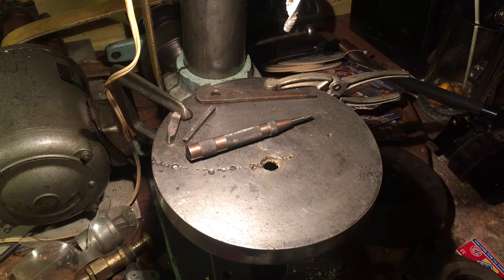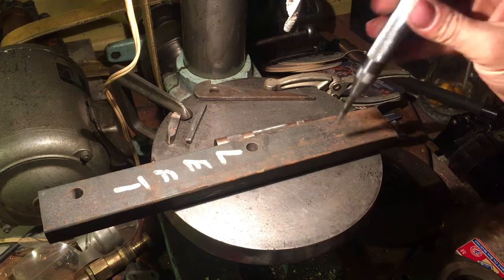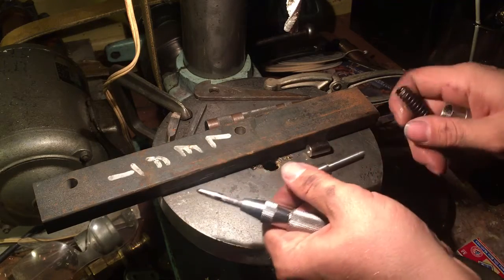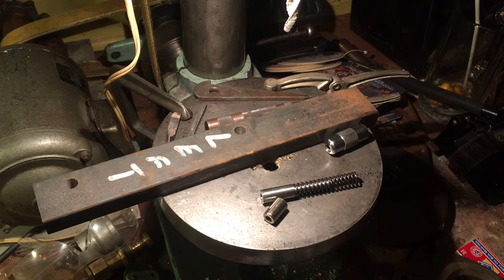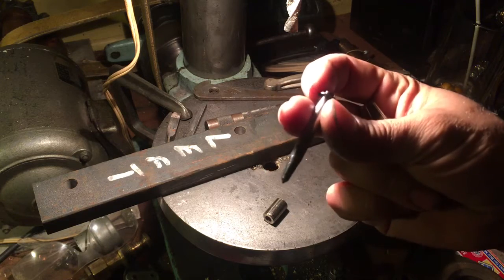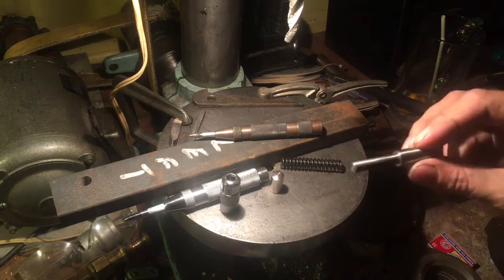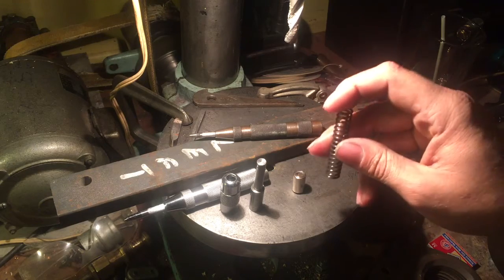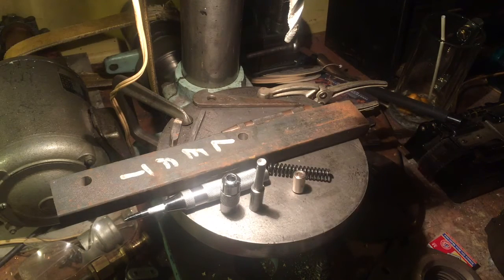Automatic center punch modification, hit harder without a stronger spring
Quick video showing what I did to modify my auto punch to make it strike harder without having a stronger spring.